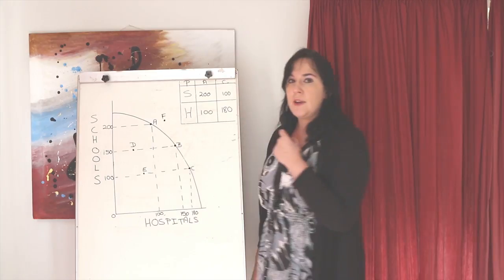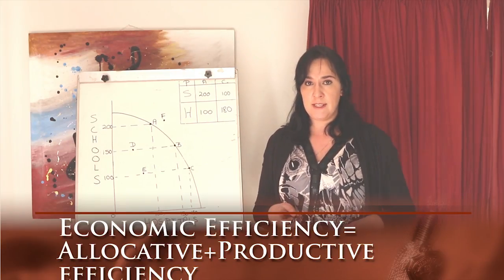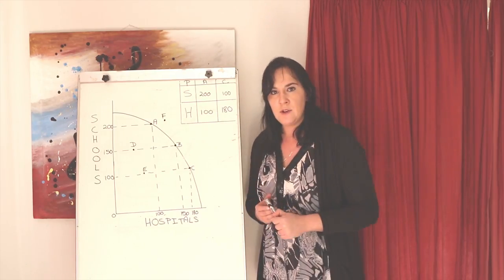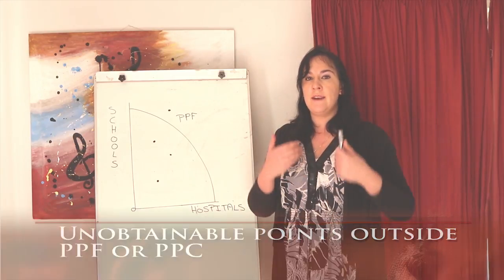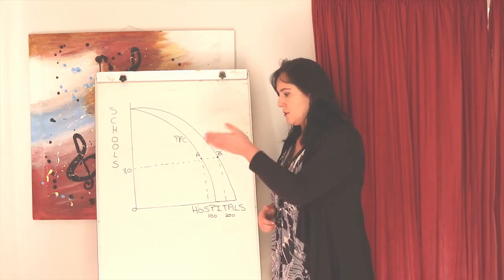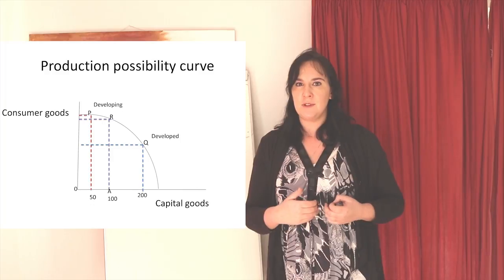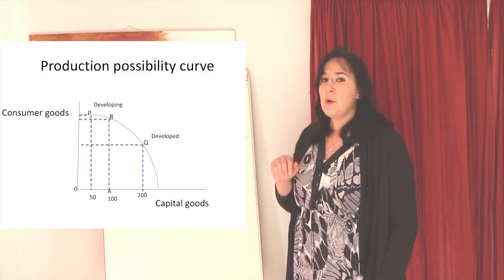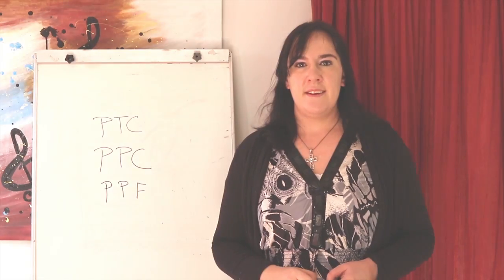Episode 2: Production possibility curve. PPC or PPF.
This video covers the Production Possibility Curve (PPC). The PPC curve is also known as the Production Possibility Frontier (PPF) and Production Transformation Curve (PTC). This video also looks at how the PPC is used to illustrate scarcity, choice, opportunity cost and productive efficiency. One can also use the PPC curve to show how resources in a developed and developing economy are allocated towards consumer and capital goods.

For more student notes covering Economics and Business Studies concepts please visit my